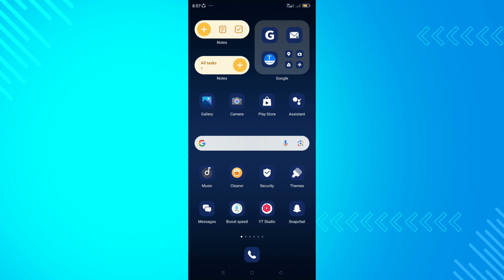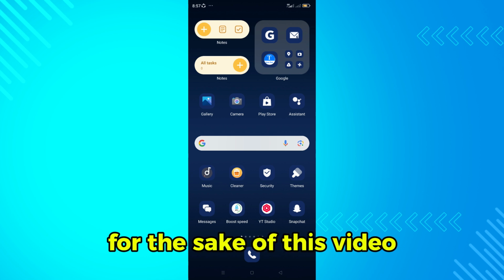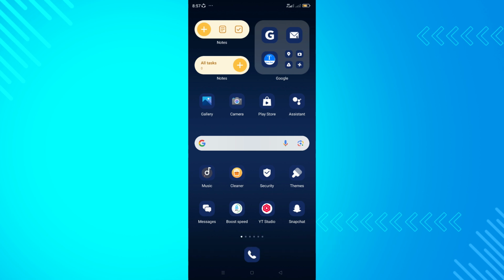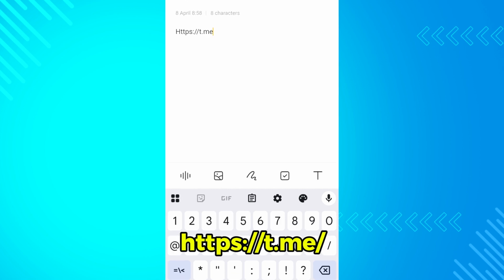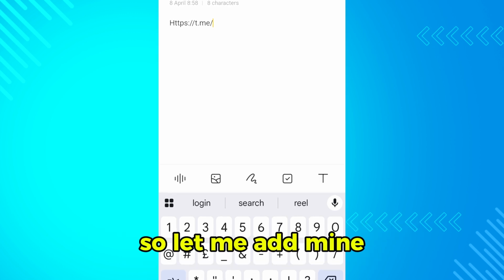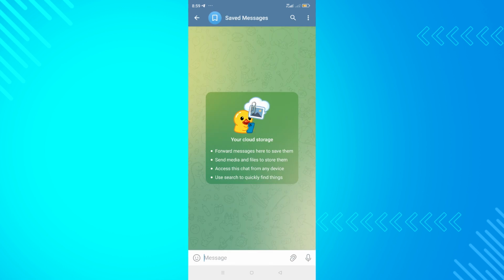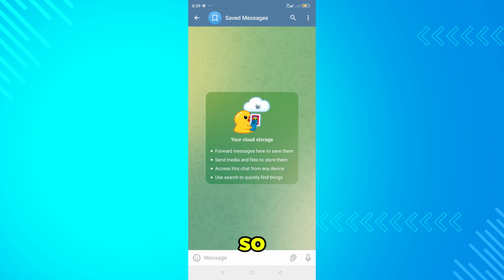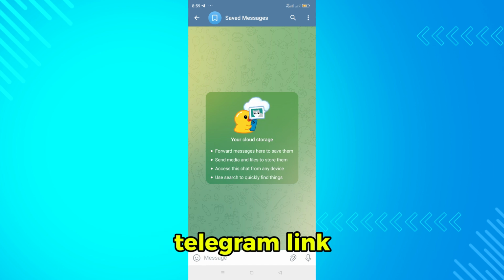How to create telegram link (Easy!)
In this video, I showed how to easily create a telegram link.